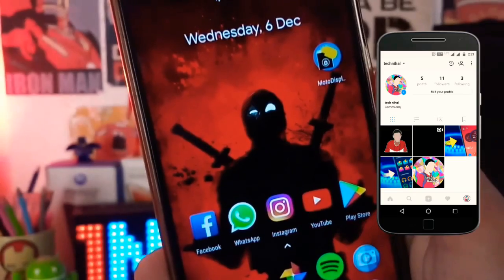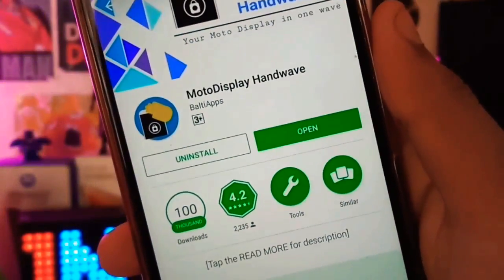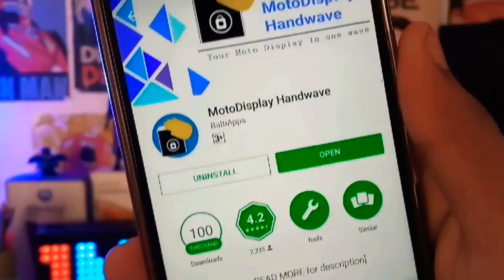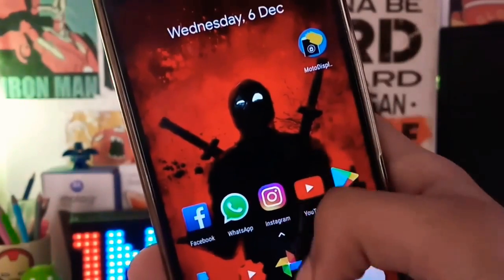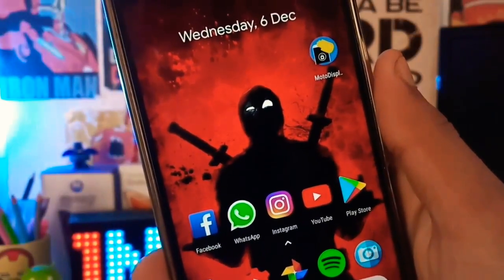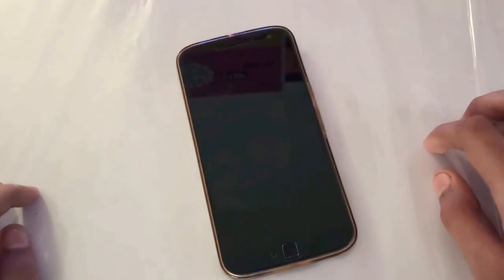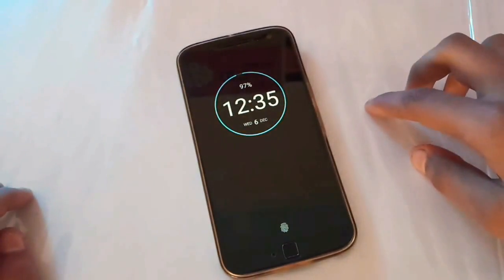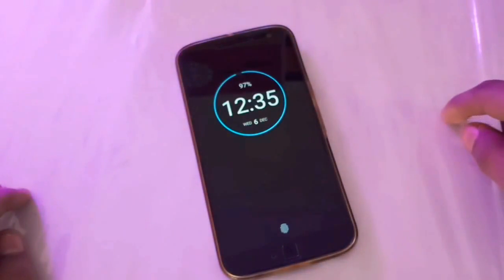Activate Moto Display by waving your hand in any Moto Devices (No Root)👋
Hey what's up guys nihal back with another video in these video I am going to show you how you can activate Moto Display by just waving your hand.so watch until the last.